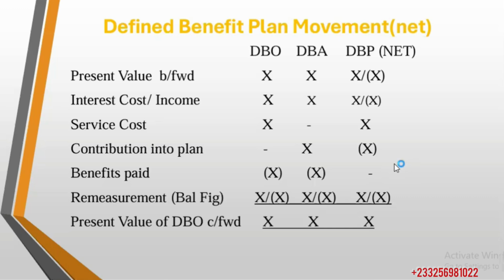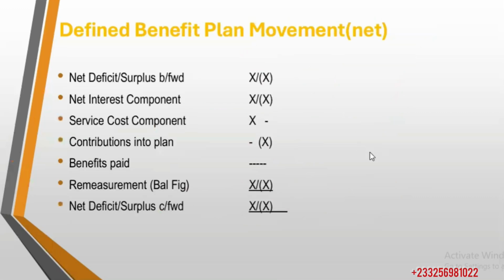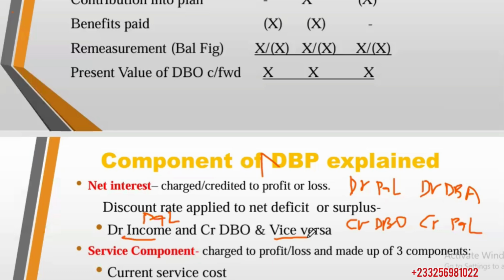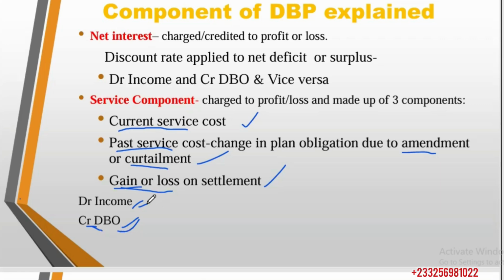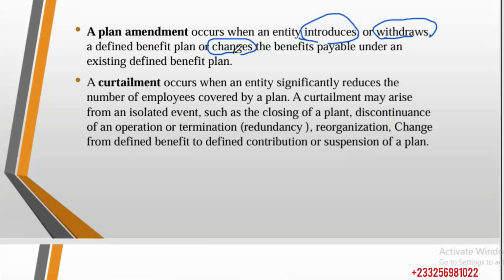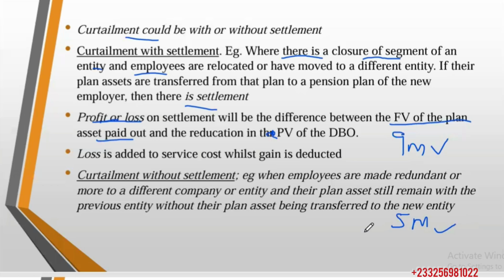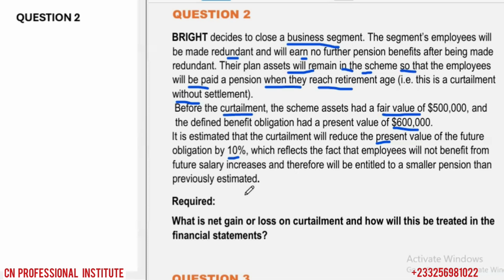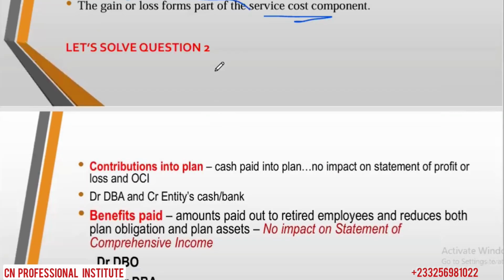IAS 19- EMPLOYEE BENEFITS (PART 3)